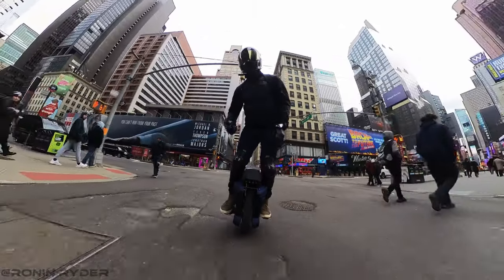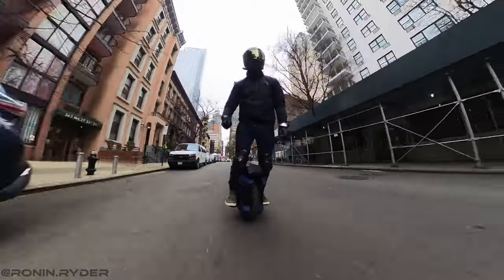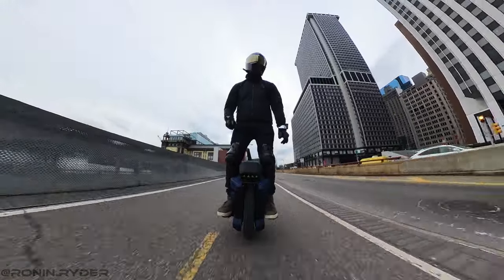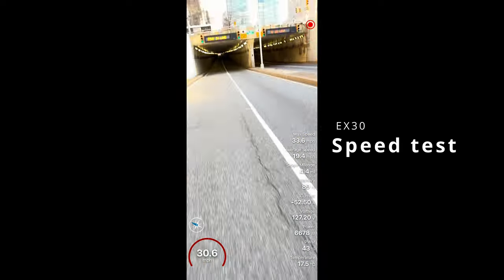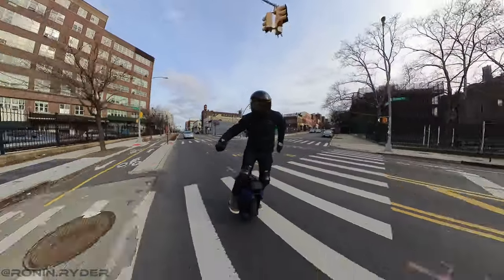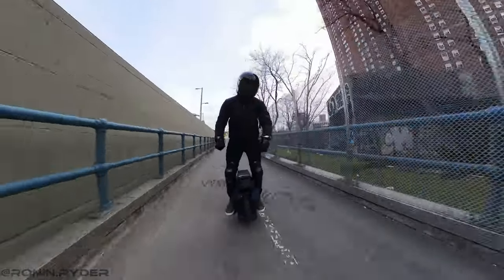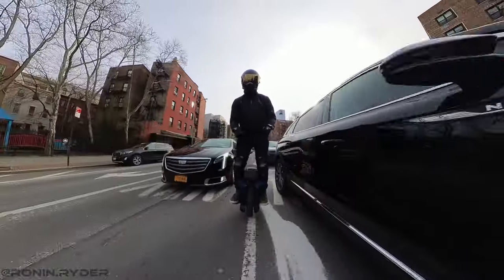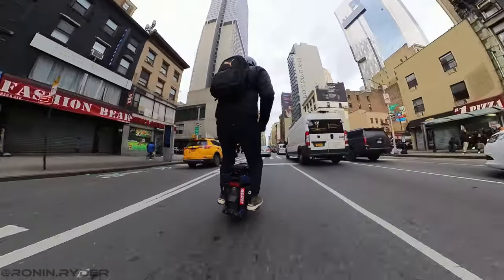Begode EX30 REVIEW : The most POWERFUL 20" Electric Unicycle with suspension ?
I review the Begode EX30 Suspension Electric Unicycle.

EUC Camera gear:
Insta 360 X3
Gopro Hero
Wireless mic (rode)
EUC selfie stick

EUC  riding protection gear:
Triple 8 wrist guards gloves
Full finger wrist guard
Leatt dual axis Shin guard
G-Form Elbow Pads
TSG helmet

Useful for eucs:
Heavy duty velcro for pads
Protective foam usable for Eucs